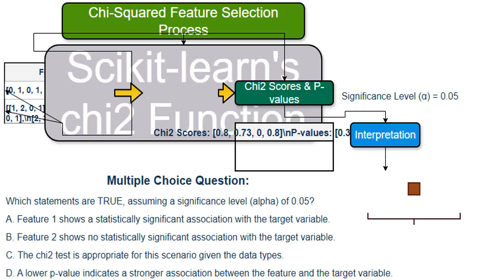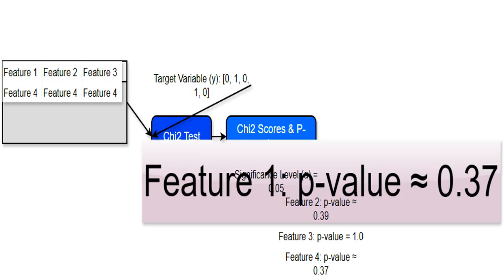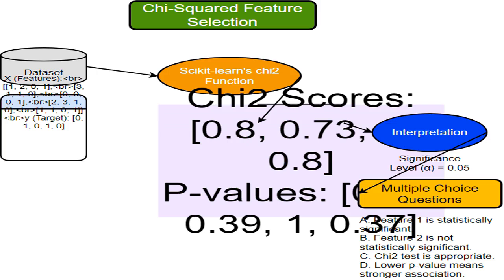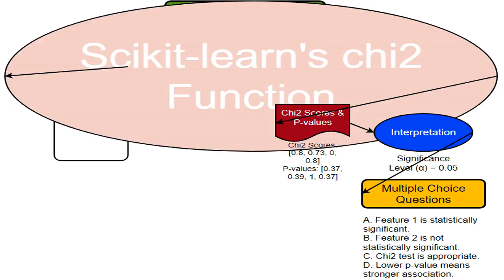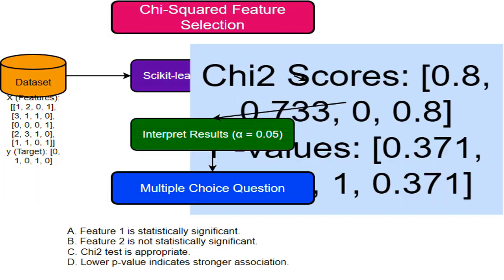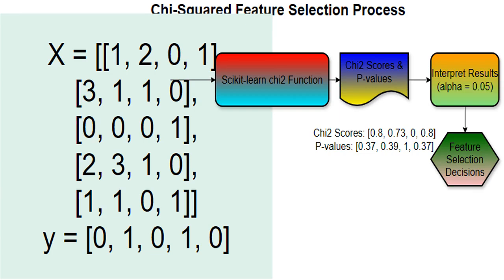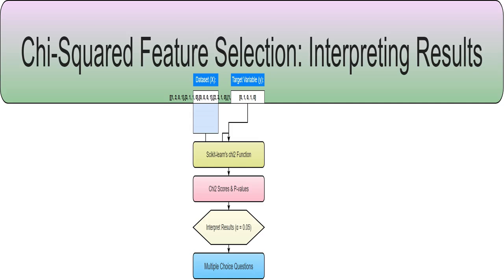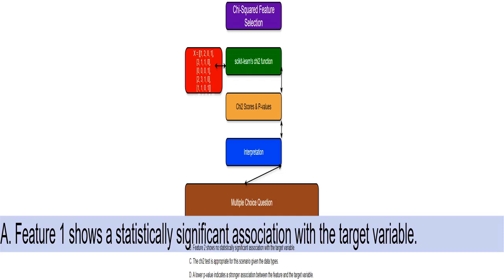Sklearn featureselection chi2 1